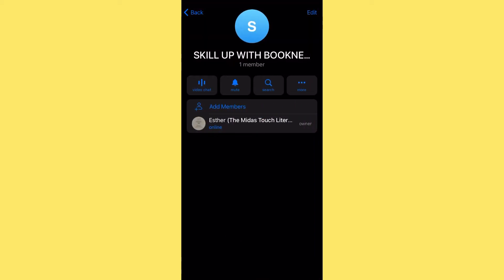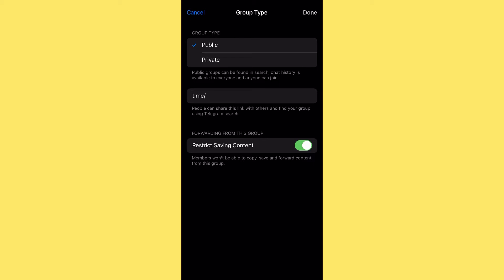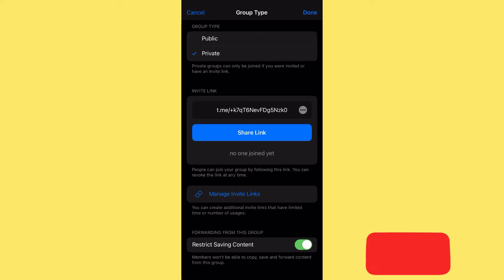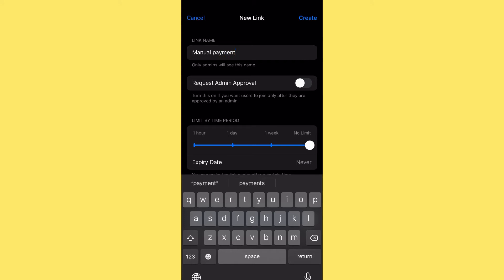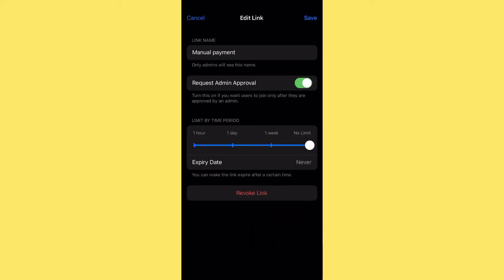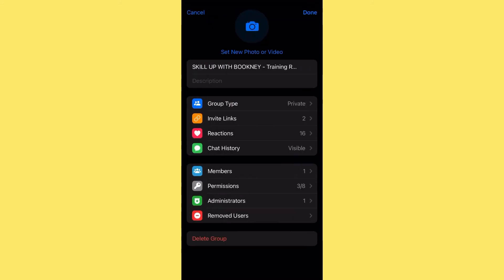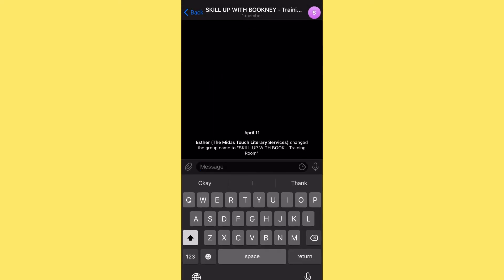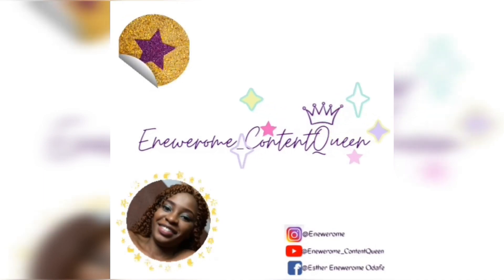HOW TO USE TELEGRAM TO HOST YOUR ONLINE COURSE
Hey guys,

I'm Enewerome and I'm excited you are watching this video.

In this video, you will learn HOW TO USE TELEGRAM TO HOST YOUR ONLINE COURSE. This is a step-by-step tutorial that shows you how Telegram is a better alternative for your online classes or training than WhatsApp. I also show you how you can prevent people from stealing your training videos or eBooks and sharing them with others.

I hope you enjoy this tutorial and learn from it too. But most importantly, put what you have learnt to work.

PS:- Let me know which tutorial video you would like me to create for you.